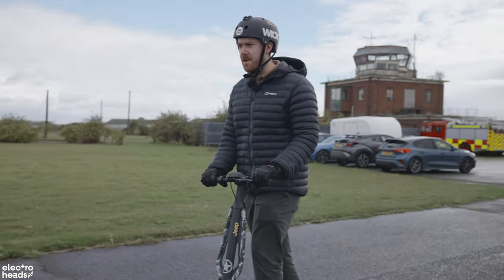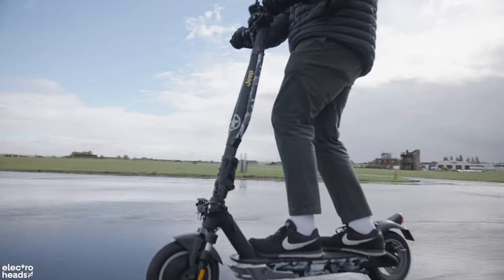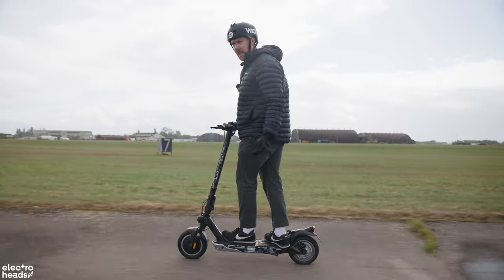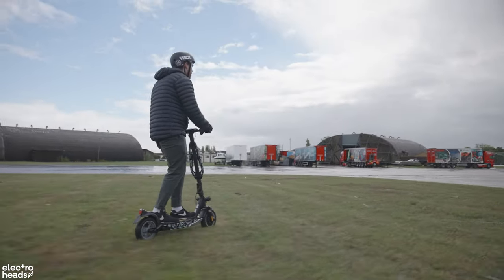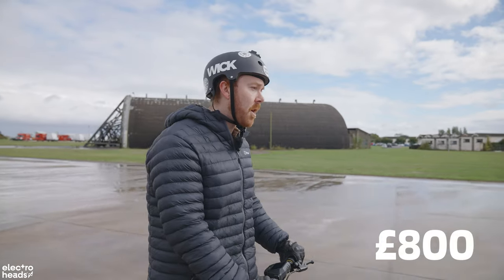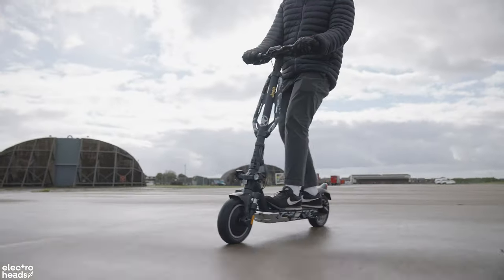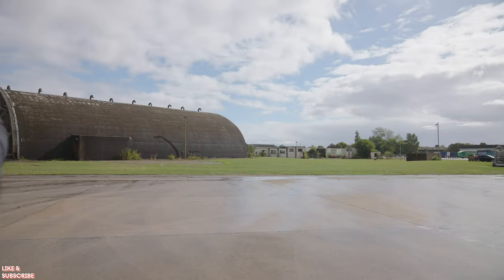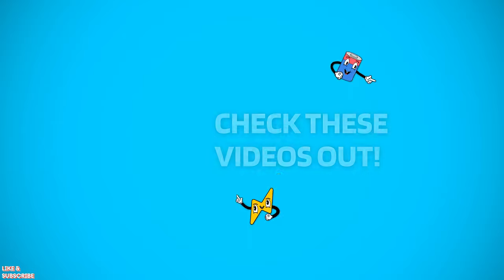Jeep Camou 2xe electric scooter 2022 | Reviewed and Tested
When I first heard about the Jeep Camou 2xe, I just had to get my hands on one. Not because I thought it'd be good, but actually because I thought it would be entertainingly bad.

But then the Jeep scooter arrived at my house, and I was so reluctant to ride it, I didn't even get it out the box for weeks.

Eventually the time came to make a video about it, and I was shocked TO MY CORE by the Camou 2xe.

I've ridden dozens of scooters, and this is actually one of the better ones I've tested at any price bracket. It has nearly everything I look for in a scooter - quick acceleration, sharp brakes, and a soft suspension.

So I contacted Jeep, apologised for misjudging them so badly, and asked if we could sell the Jeep Camou 2xe on the Electroheads online shop.

They said yes (or rather - Si, Maestro), and now you can buy the Jeep Camou 2xe by heading over to the Electroheads shop, right. HERE:

If you buy the scooter from us, we ship with next day delivery, we offer a year's warranty, and we offer UK-based customer service and support. As simple, and as easy, as that!

If you like the look of the Jeep, but want something a little cheaper, then check out my Techtron Ultra 5000 video:

00:00 - Intro
01:29 - Initial Reactions
03:29 - Spec
05:20 - Price and How To Buy
05:54 - App
06:12 - Rich's Review